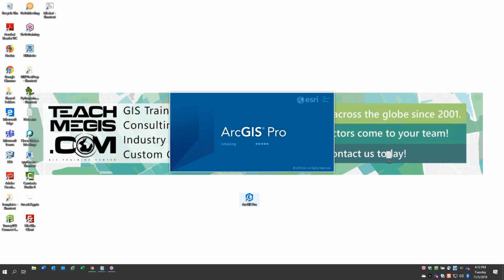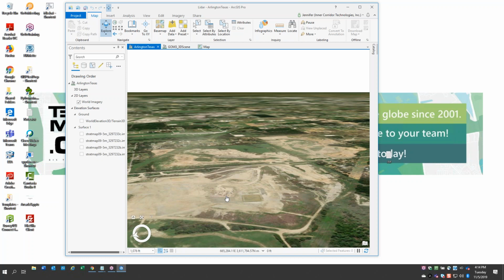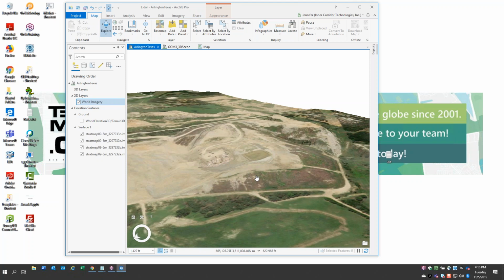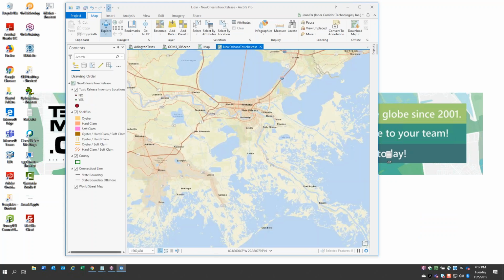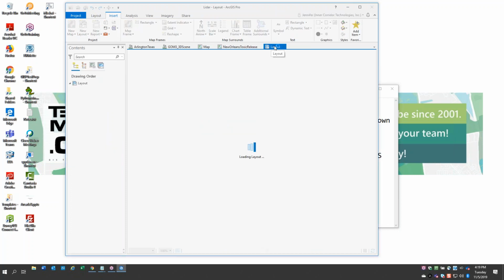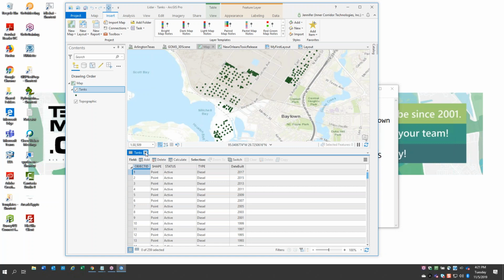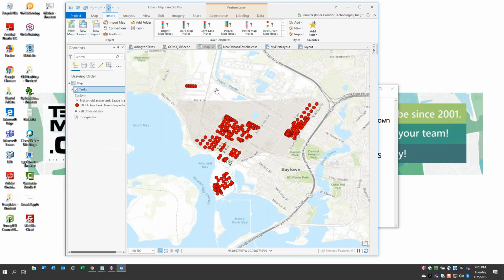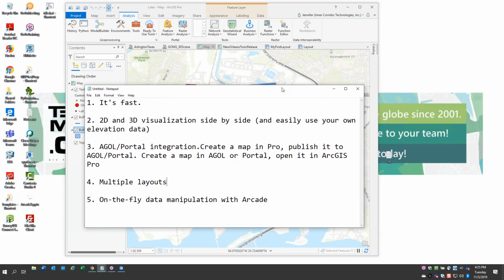GoingPro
Here's what we like about ArcGIS Pro.